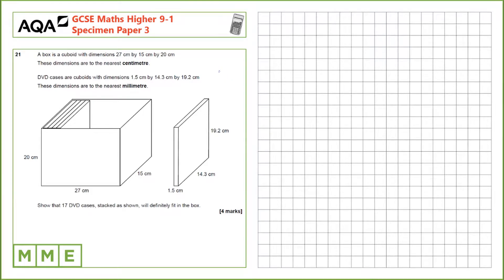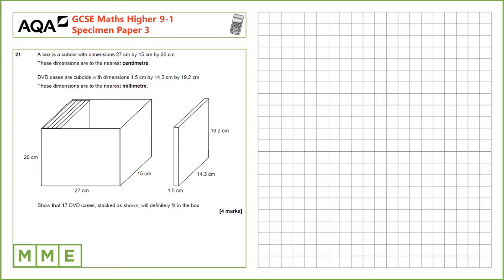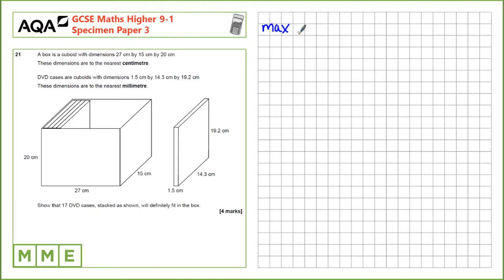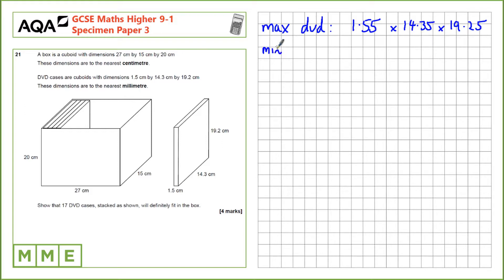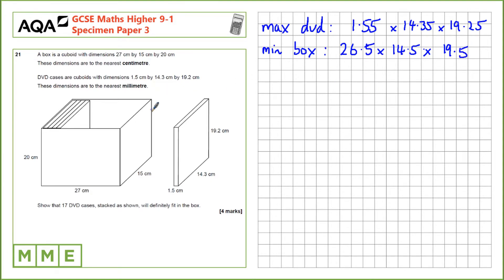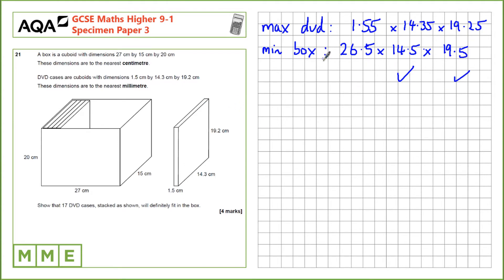GCSE Maths AQA Higher Specimen Paper 3 - Q21 Upper and lower bounds